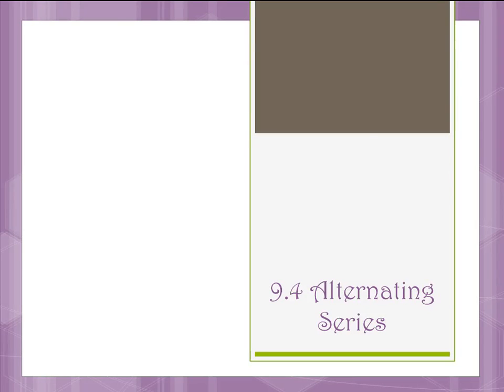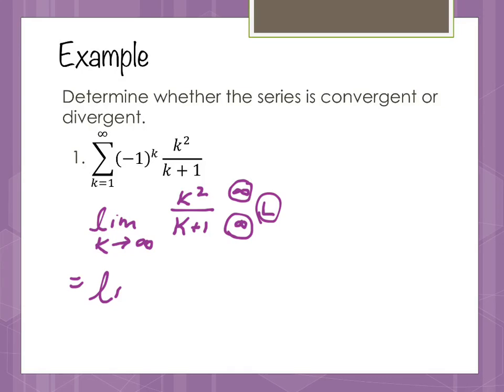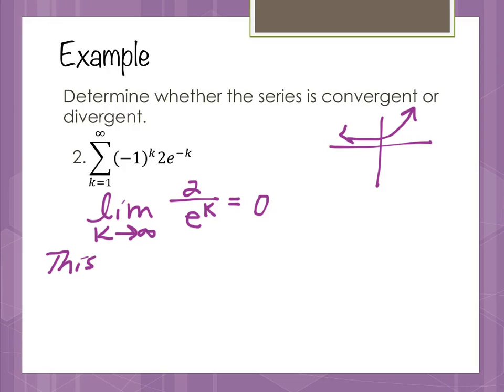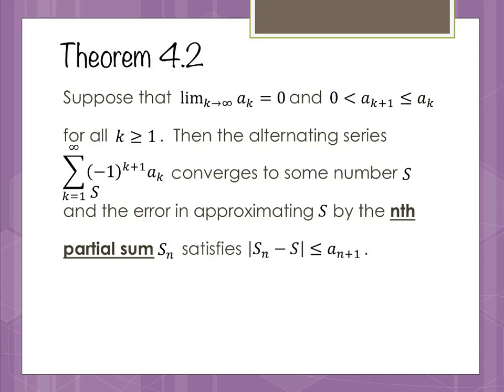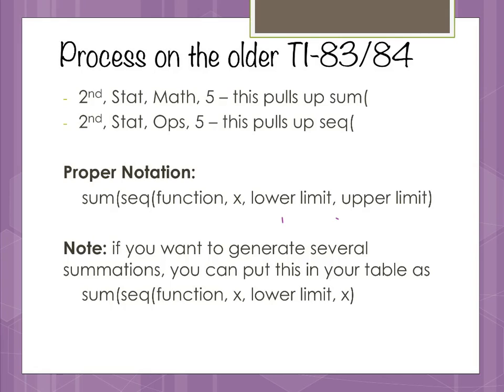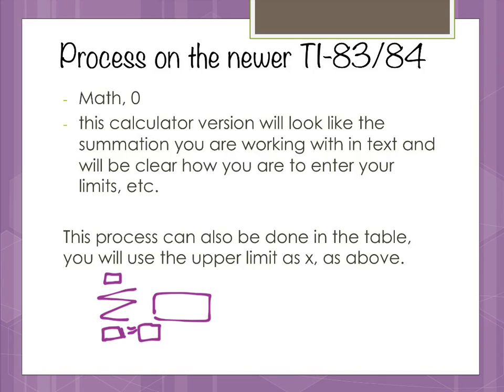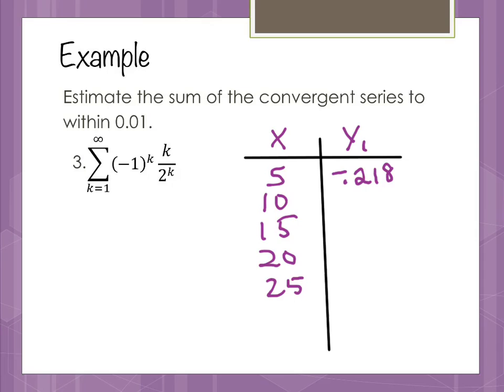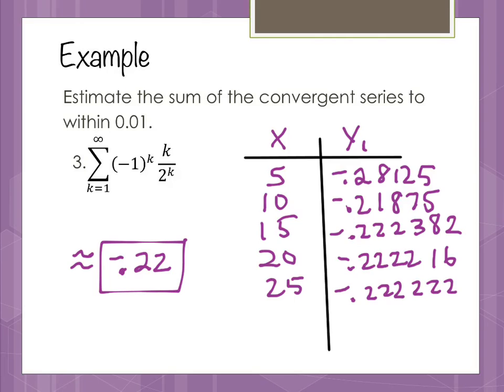9.4 Alternating Series